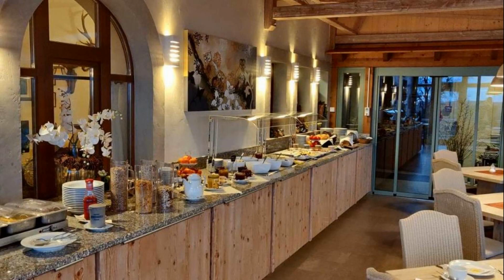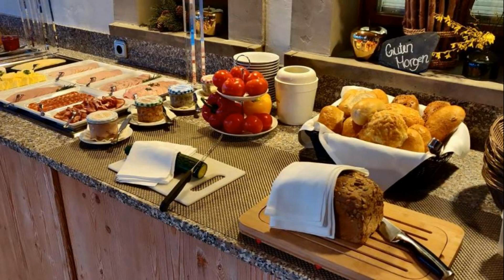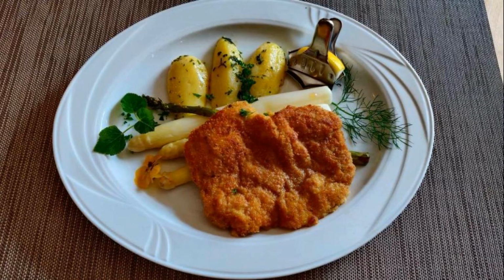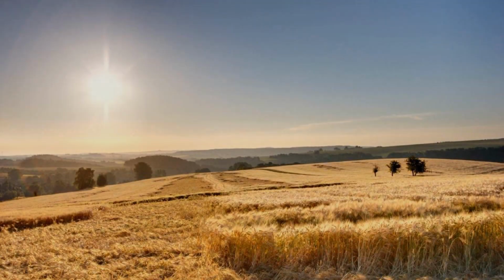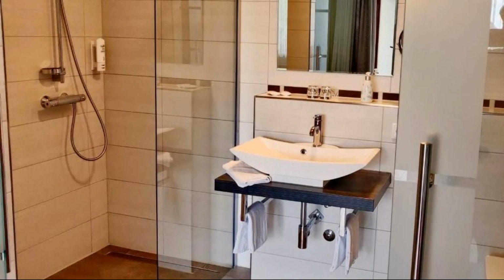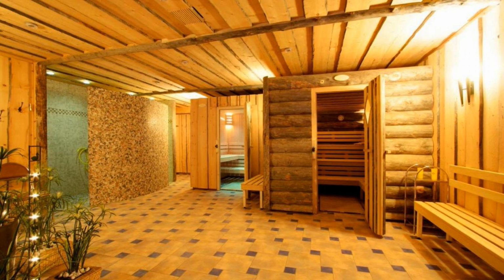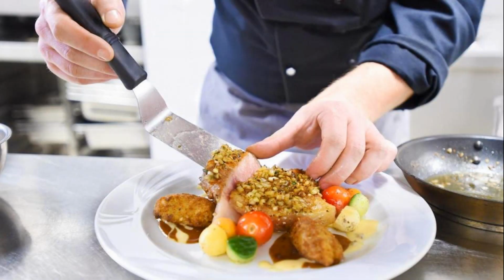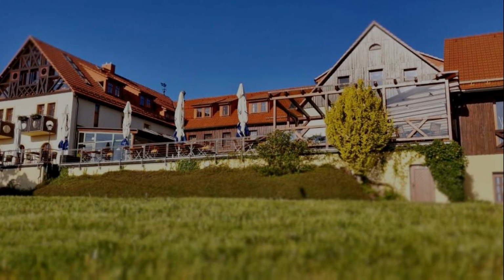Hotel Neue Höhe, Klingenberg, Germany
About Property:
Set in the heart of the Saxon countryside, this 4-star hotel is peacefully located in Neuklingenberg. It offers free Wi-Fi, a sauna and a bowling area.
The bright and cosy rooms at Hotel Neue Höhe are warmly decorated with rich carpets and solid wooden furniture. All rooms include a TV, private bathroom and picturesque countryside views.
Each morning guests can enjoy a rich buffet breakfast in the hotel conservatory. Hearty meals typical of the Saxon region are serv...
Property Type: Hotel
Address: Neuklingenberg 11, 01774 Klingenberg, Germany
Searching For
1. Hotel Neue Höhe - Klingenberg - Germany
2. Hotel Neue Höhe - Klingenberg - Germany Address
3. Hotel Neue Höhe - Klingenberg - Germany Rooms
4. Hotel Neue Höhe - Klingenberg - Germany Amenities
5. Hotel Neue Höhe - Klingenberg - Germany Offers and Deals
Audio Credit:
Track Title: Blank Slate
Artist: VYEN